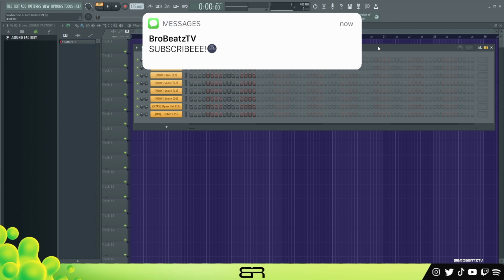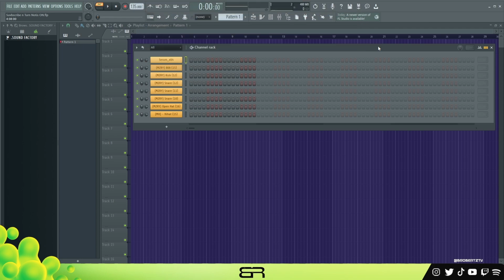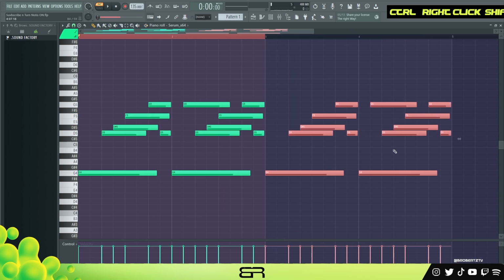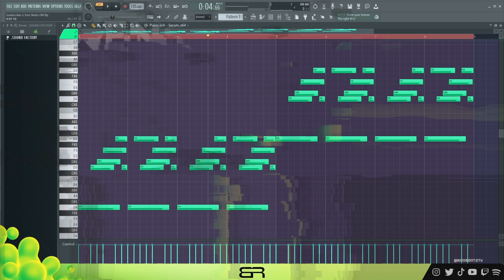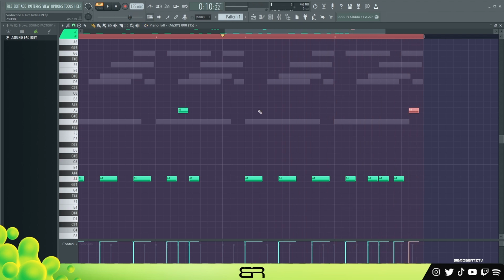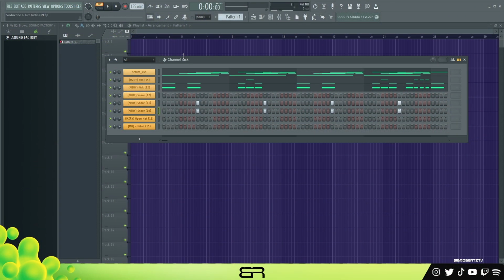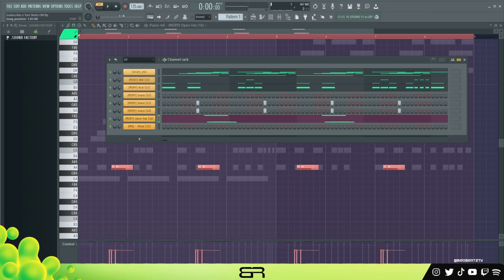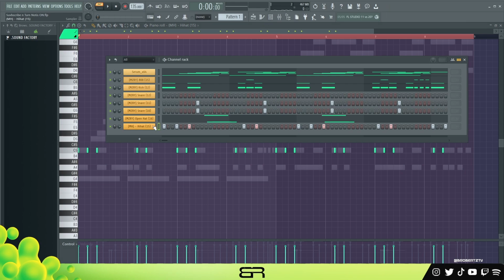How To Make Really DARK Beats with HARD Drums In 10 Minutes or Less💯😈 (FL Studio Tutorial)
▼ 𝙀𝙓𝙋𝘼𝙉𝘿 𝙈𝙀 ▼

↳ 𝗖𝗛𝗔𝗣𝗧𝗘𝗥𝗦 & 𝗩𝗦𝗧𝗦
00:00 - Post Notis ON! and Sub.
00:26 - Melody
02:21 - Lowend
04:26 - Cymbals
06:20 - Snare Roll

 "𝗗𝗢𝗣𝗘&𝗗𝗜𝗙𝗙𝗘𝗥𝗘𝗡𝗧"
How To Make Really DARK Beats with HARD Drums In 10 Minutes or Less💯😈 (FL Studio Tutorial) fl studio 20 tutorial, fl studio for beginners trap,fl studio, fl studio for beginners, fl studio for dummies, fl studio beginner tutorial, fl studio basics, how to make melodies fl studio